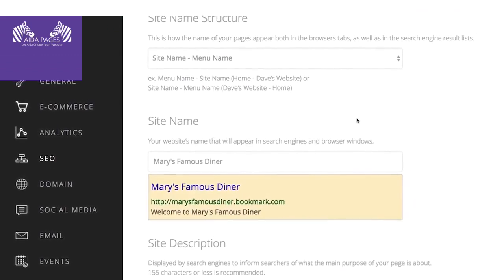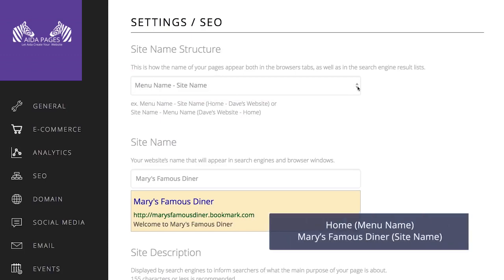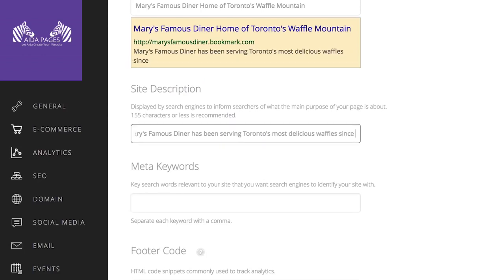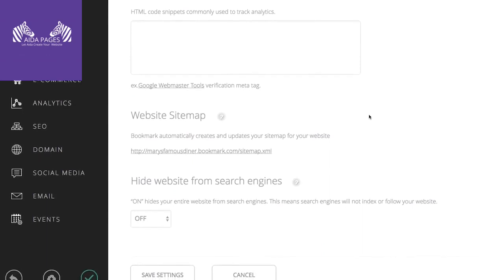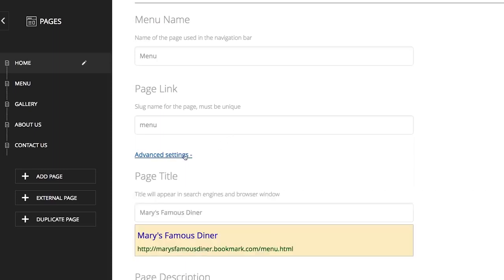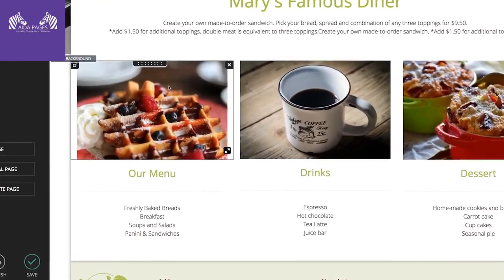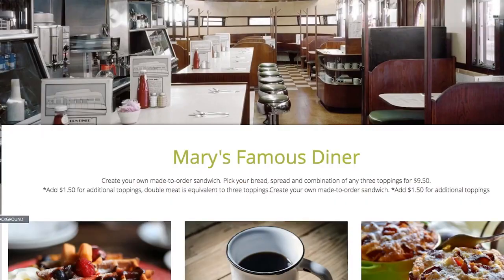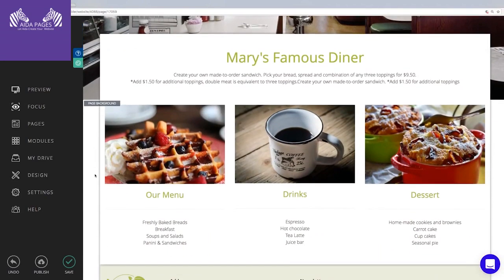How to Create an SEO Friendly website With Aida Pages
How to create an SEO friendly website with Aida Artificial intelligence website builder.

Check below how to add modules with Aida ai.